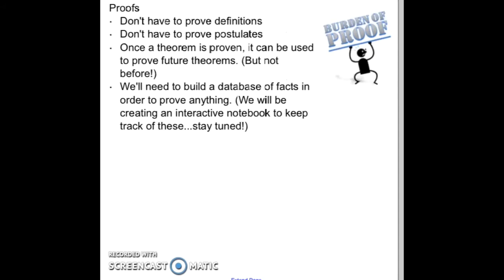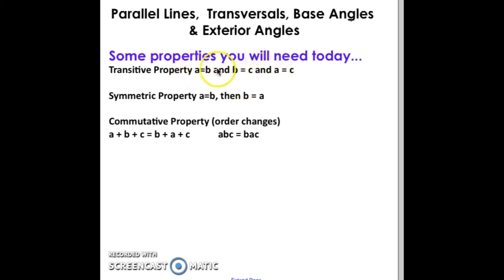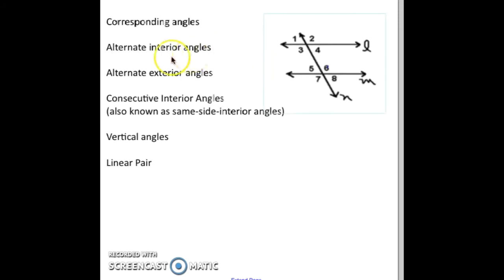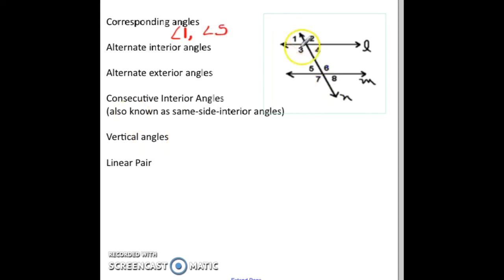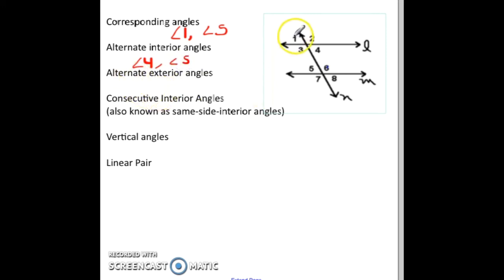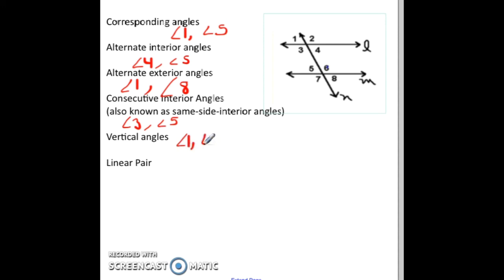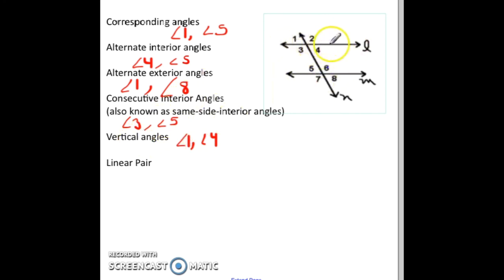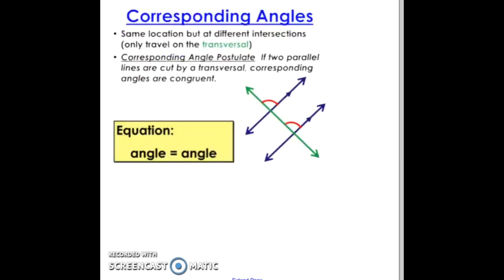Snow Day: Introduction to Parallel Lines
An introductory video to a few proofs you are going to see in today's lesson. Be sure to take notes and be ready to ask questions when we get back to class.